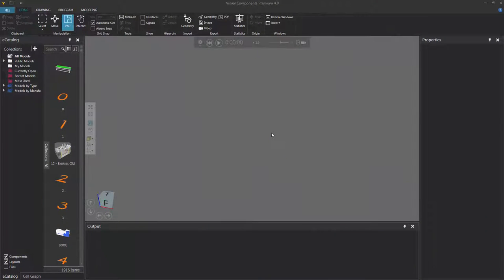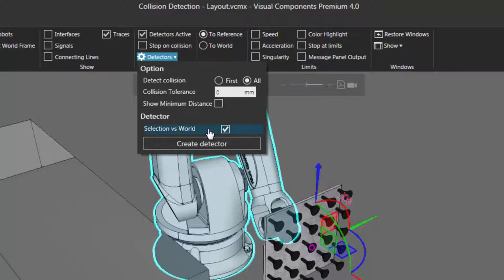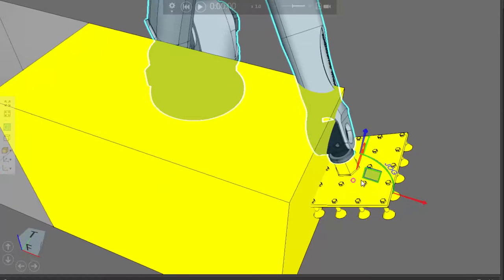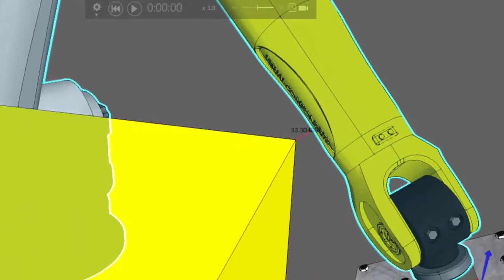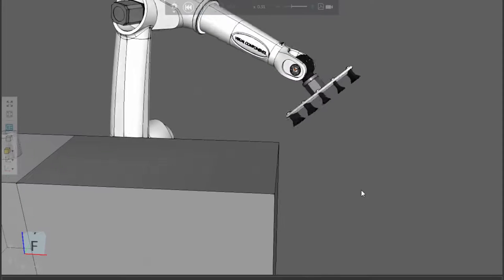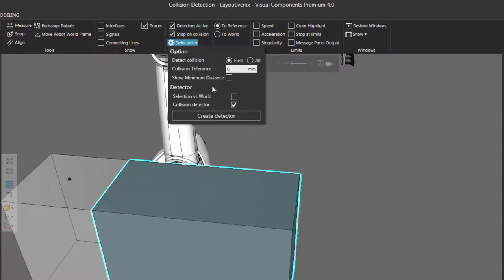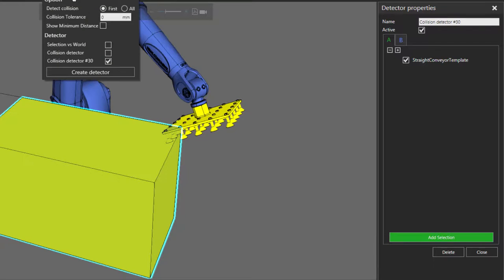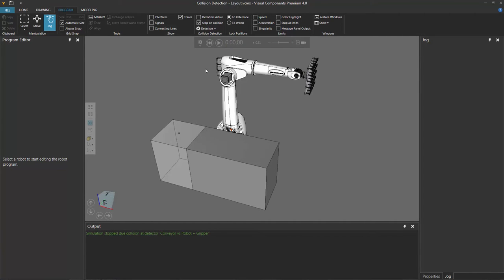Detect Collisions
This video shows how to detect collisions of a robot and other objects.

HOW TO
1:43 - Turn on collision detection
1:54 - Use Selection vs World detector
3:16 - Show first or all parts of objects in detected collision
4:45 - Use tolerance to detect collisions before they occur
6:18 - Stop a simulation when there is a detected collision
8:15 - Create new collision detectors
12:14 - Save collision detectors